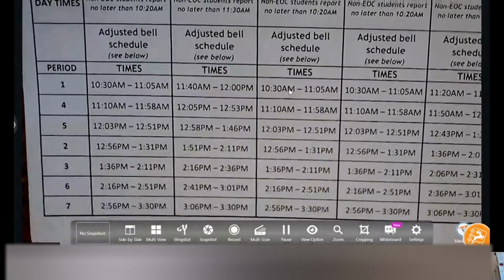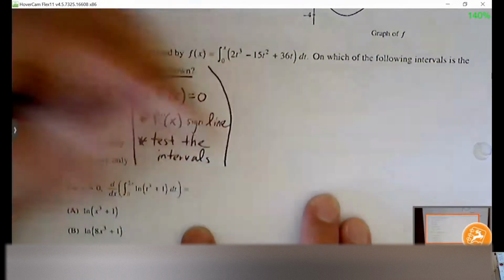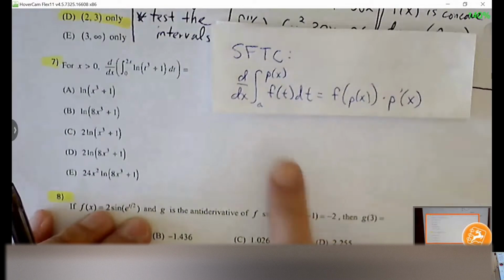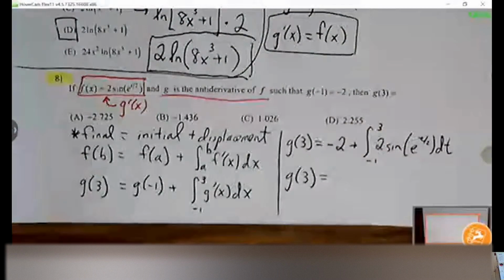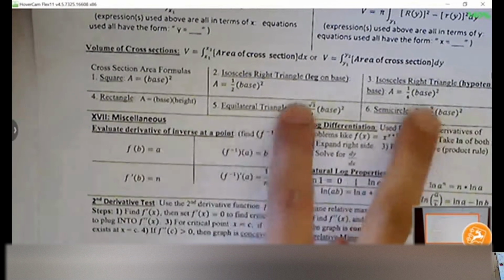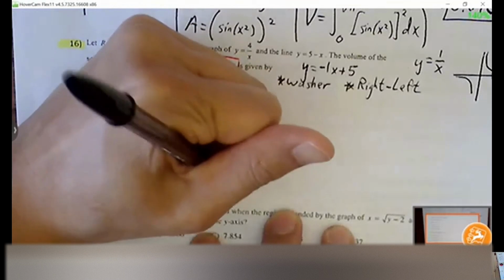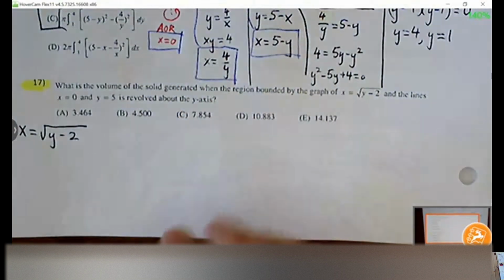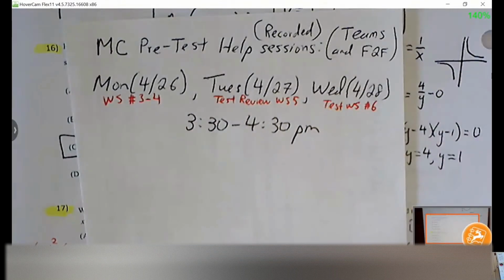AP Pre Test MC Review WS #3 continued(Integration Topics, SFTC, Volume Disc, Washer, Cross-Section)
Monday 4/26/2021